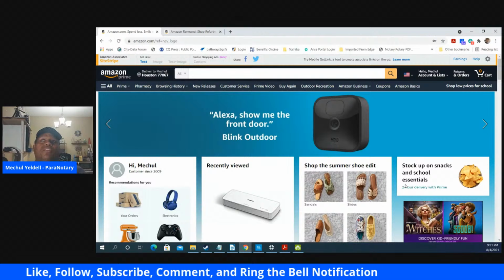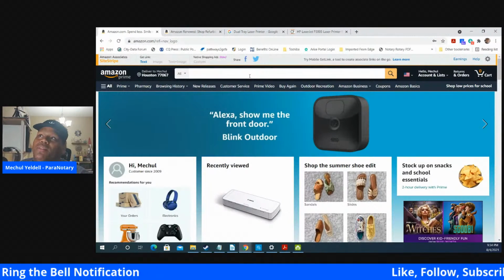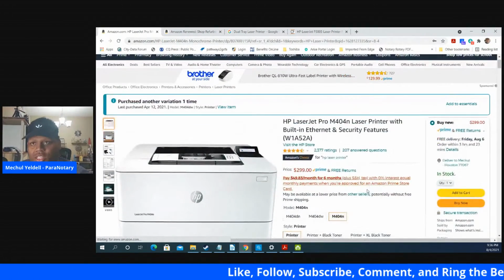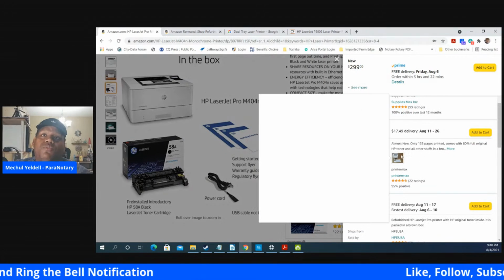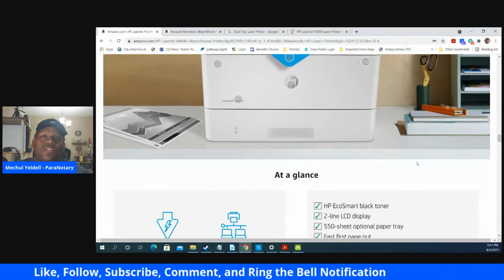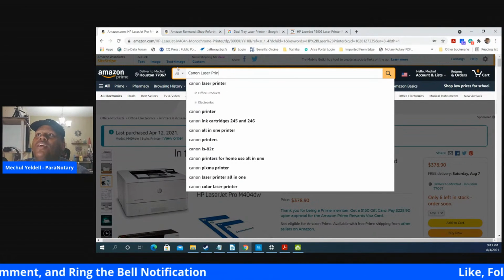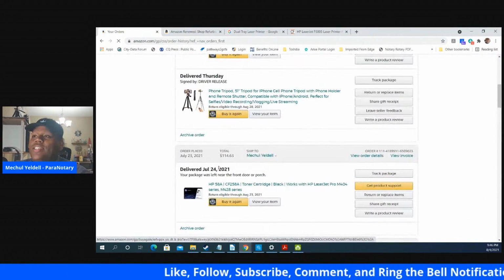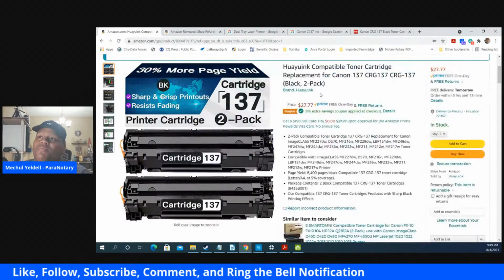Notary Tip 4 - Navigating Amazon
Here is how I navigate Amazon looking for the best products for being a new Notary.

Equipment  (Always Check out used equipment and refurbished from the links)

Brother ADS 1700W Scanner

HP Dual Tray Printer

Replacement Ink for HP Printer

Canon Single Tray Printer

Replacement Ink for Canon Printer